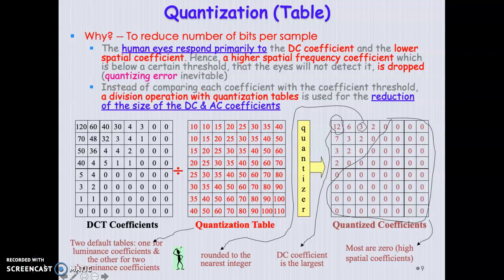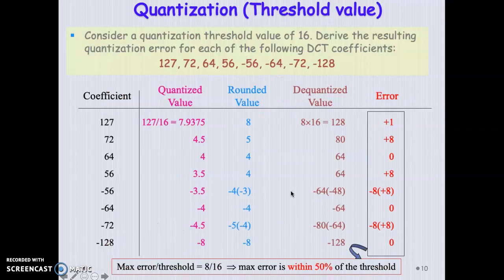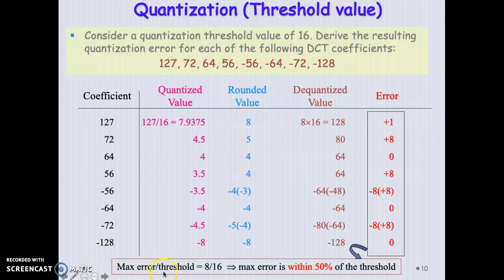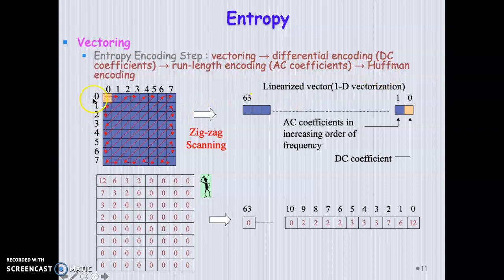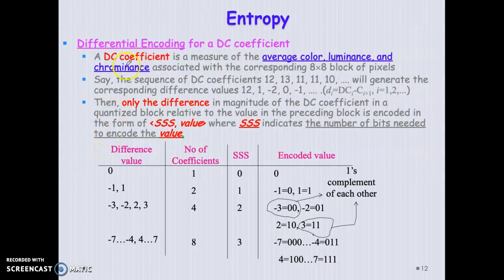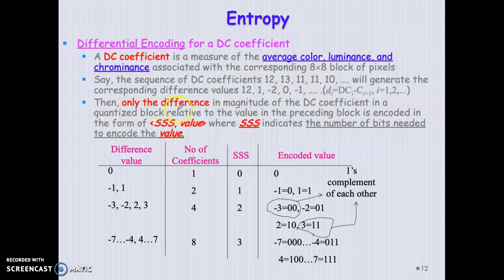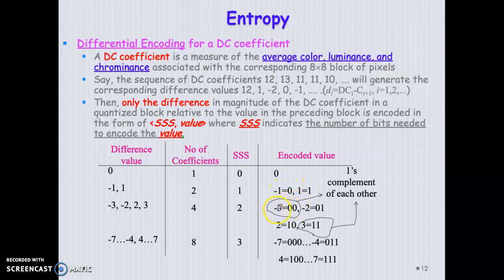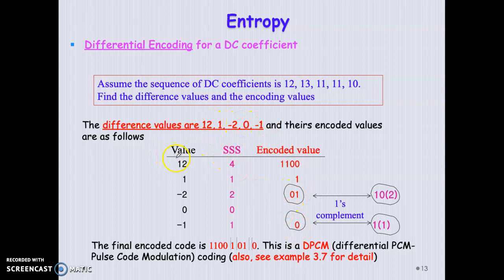SKM4207 Lecture 11 JPEG : Part 2